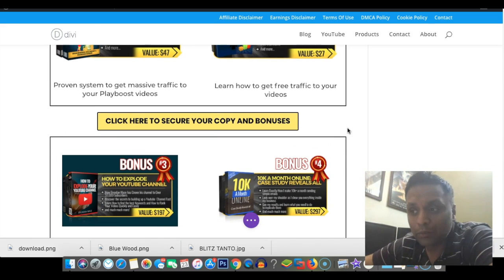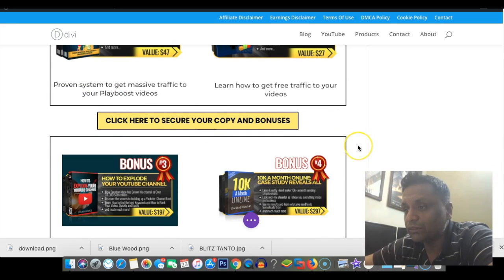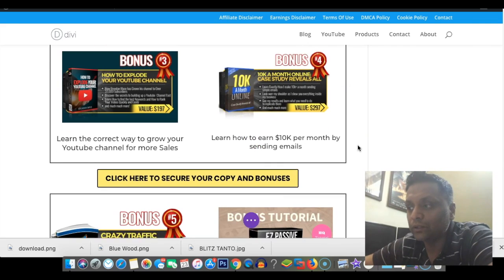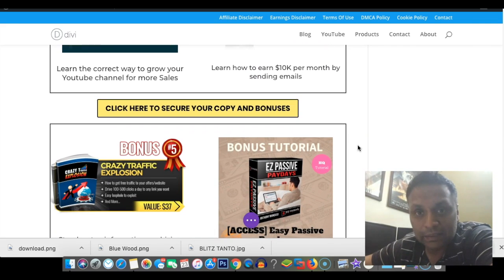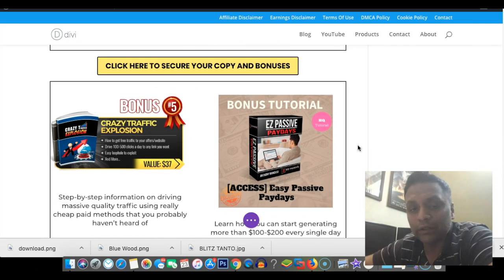Playboost Bonus - 👍 Huge Bonus Package 👍 [Playboost Review Bonuses 2019]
Welcome to my Playboost Bonuses review. In this video I'm going to give you a quick run down on what all bonuses I am offering with Playboost.

I am providing 10 Bonus Products if you decide to purchase playboost using the above link.

Playboost is a *NEW* Compliant Tool that Boosts Your Video Views By Up to 30% in 5 Minutes Using Irresistible Engagement Hacks Over Your Videos

***Other Recommended Playboost Reviews